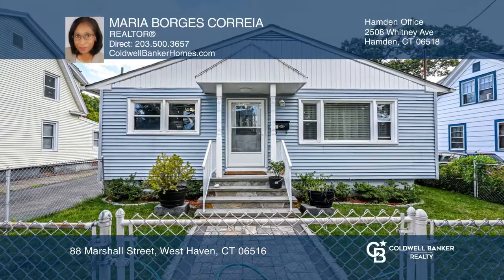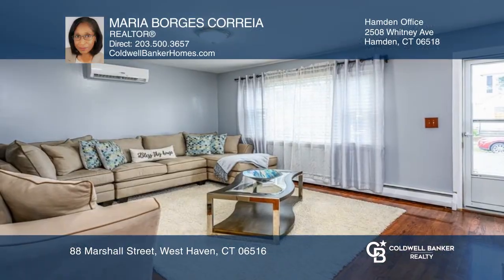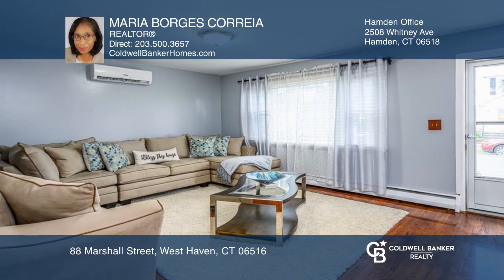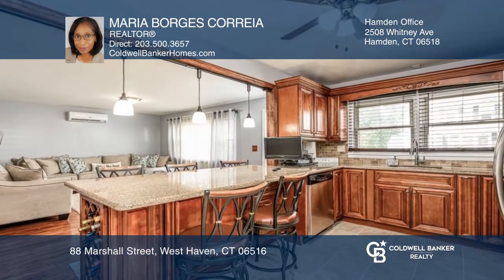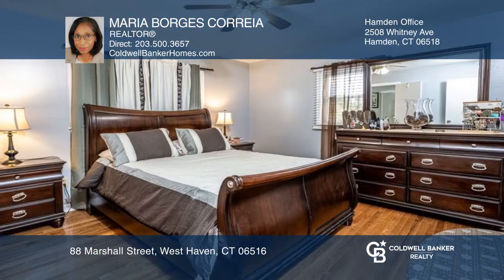88 Marshall Street West Haven, CT | ColdwellBankerHomes.com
88 Marshall Street, West Haven, CT

Well maintained ranch inside and out! Guest will be welcomed to your home thru the fenced in front stone walkway and stairs installed less than four years ago. Upon entering into the cozy living room with an open concept vibe your guest will feel right at home! The kitchen to the left has a marble i